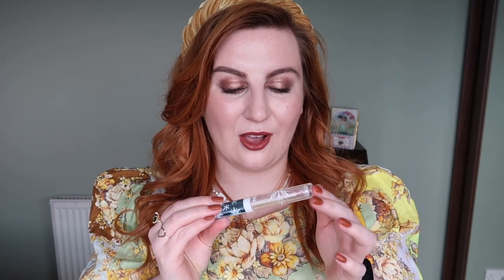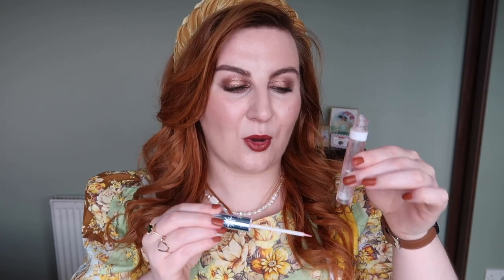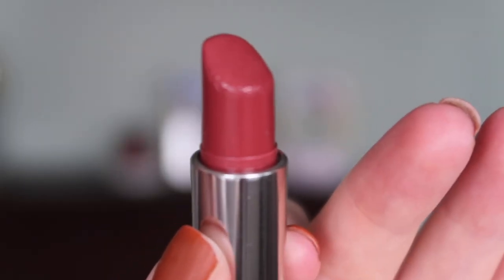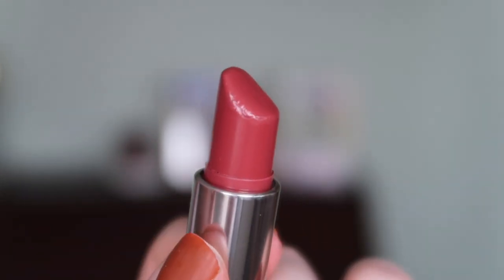2022 Project Pan Update - September | Rose Keats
It's the first weekend in September and that means it's time for my 2022 Project Pan update for the month!

Heart ring and gold necklace also Chupi, but discontinued.